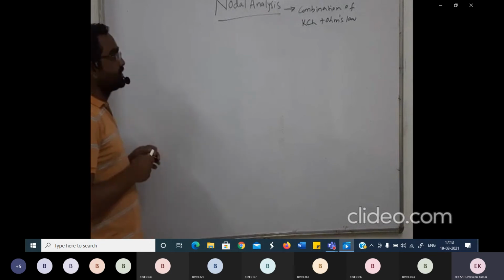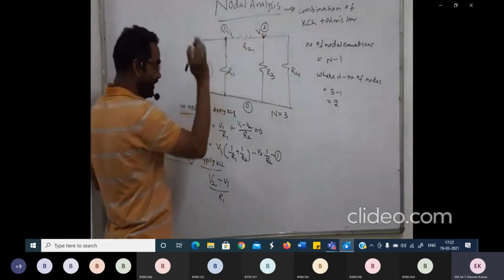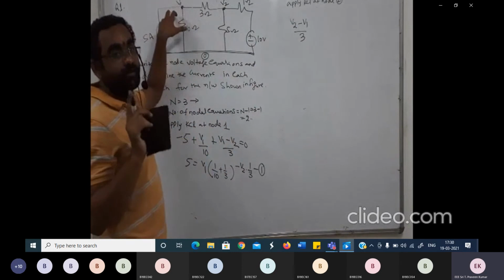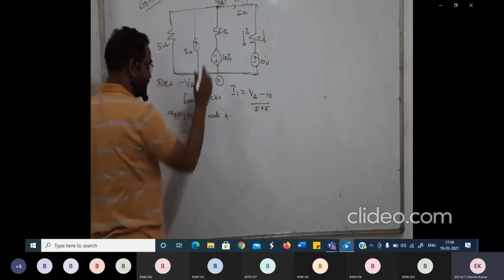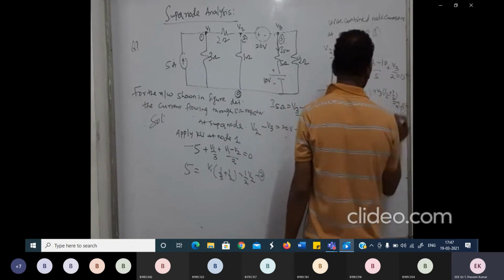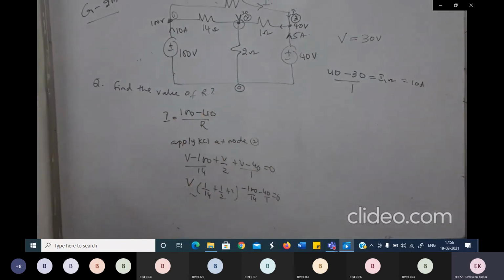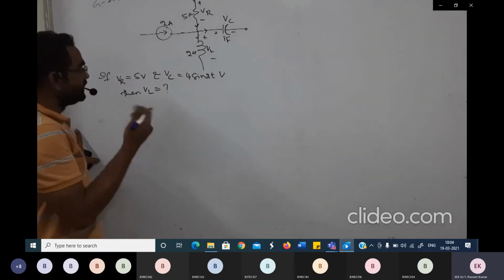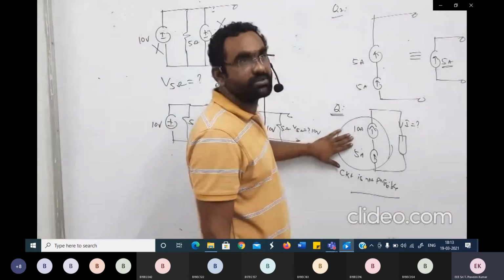Networks for EIE, ECE - 19.03.21